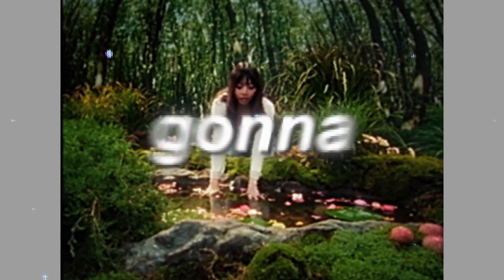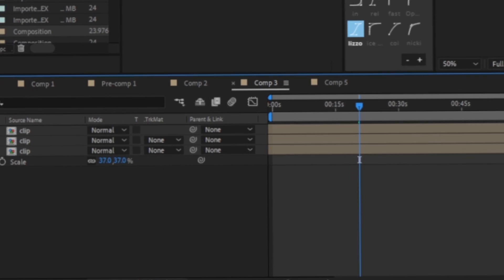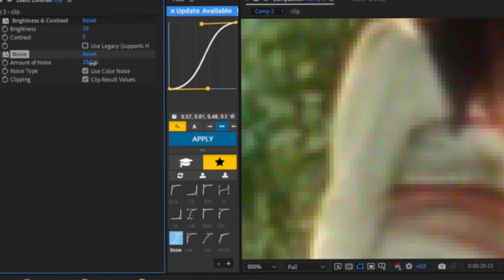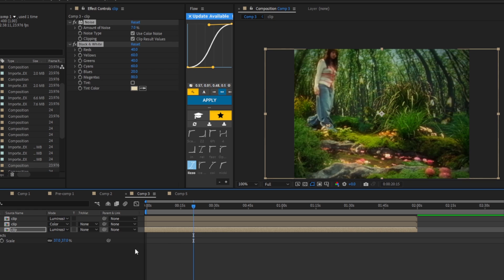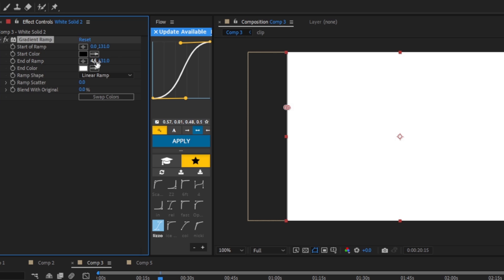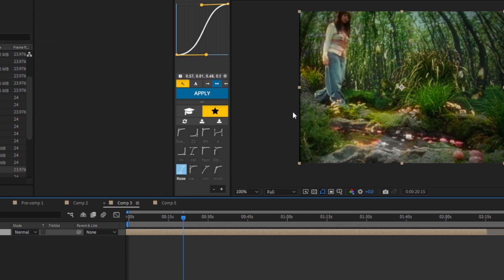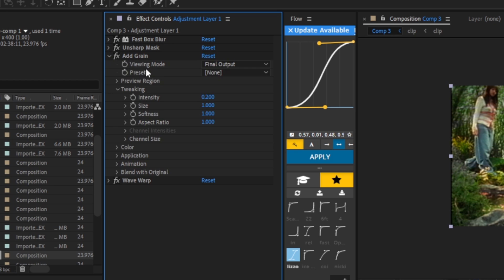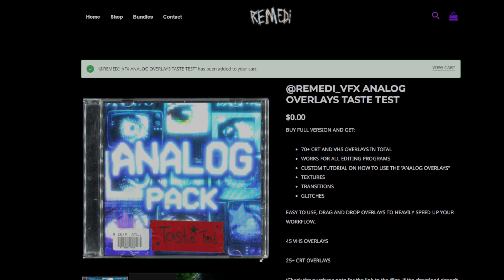How To Make A OLD Digital Camera EFFECT In After Effects (NO PLUGINS)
In todays video, i show you how to make an old digital camera effect in after effects WITHOUT PLUGINS.